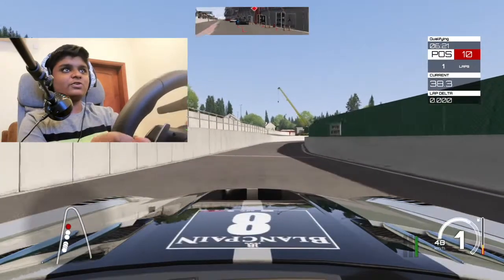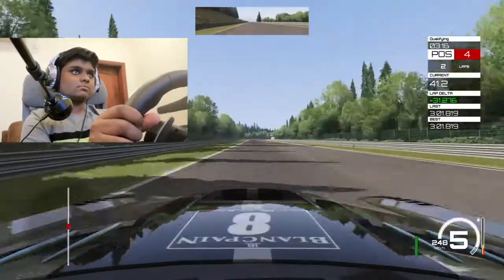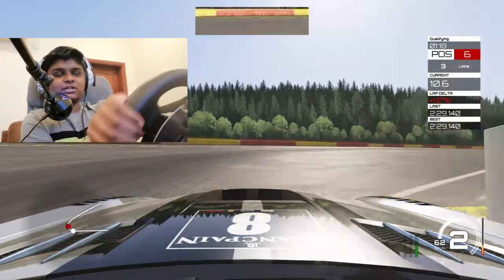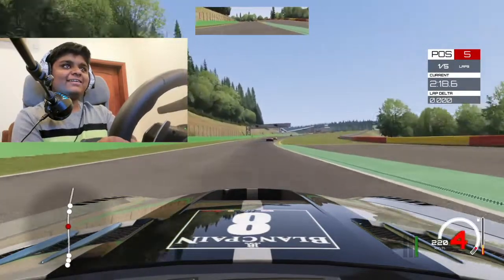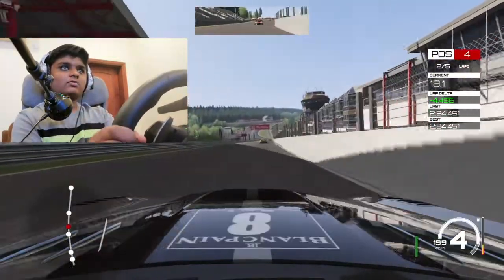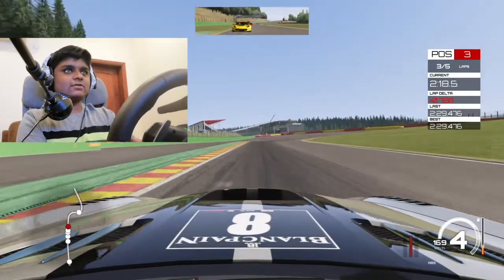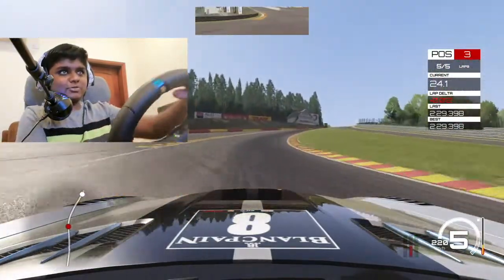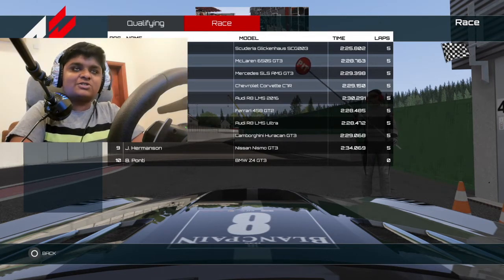Assetto Corsa - Spa Race Weekend in Mercedes-Benz SLS AMG GT3 | Logitech g29 gameplay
This is a Spa Race Weekend in a Mercedes-Benz SLS AMG GT3 using the Logitech g29 wheel and Logitech pedals.